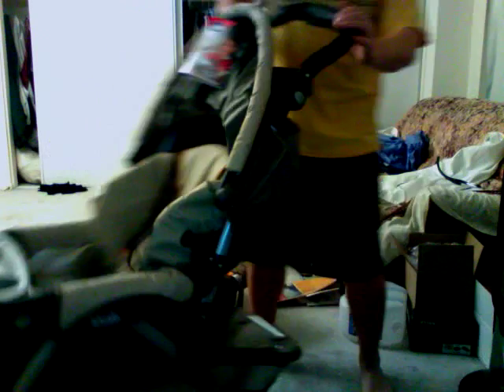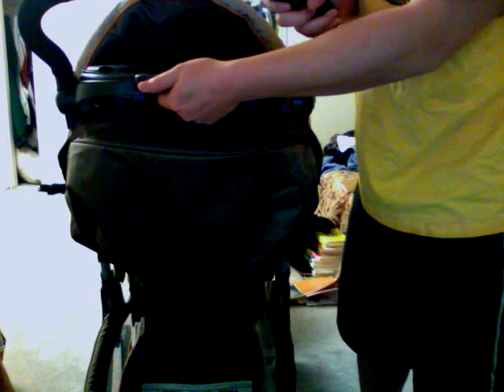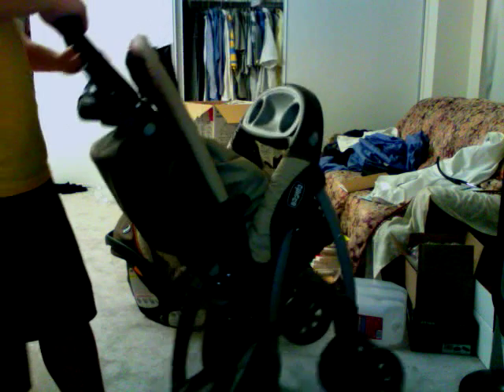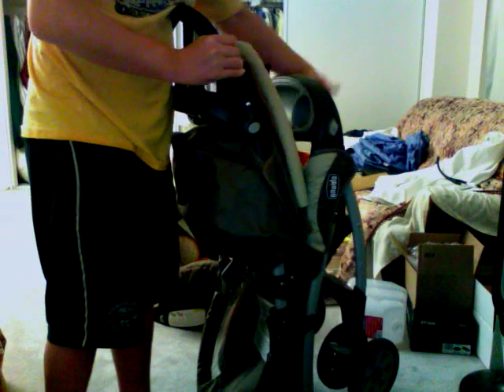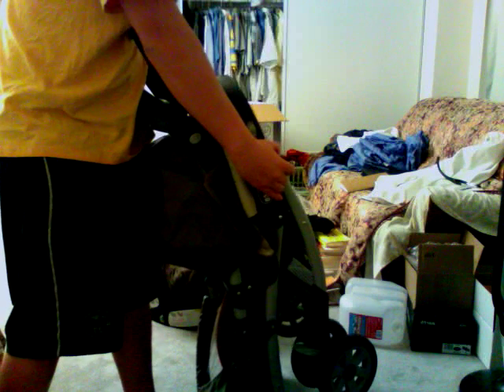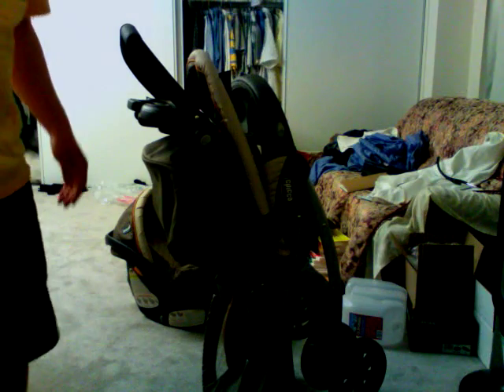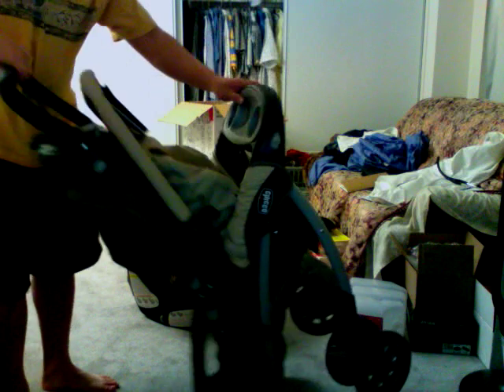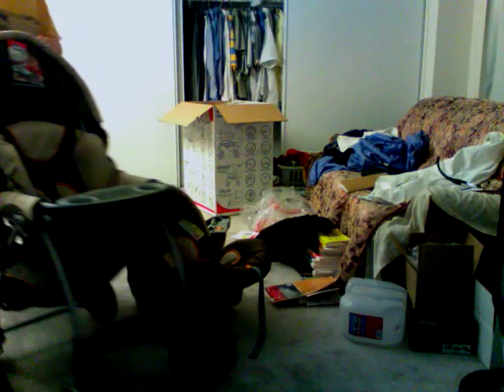Chicco Cortina Assembled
Chicco Cortina Sahara system assembled for my nephew Anthony